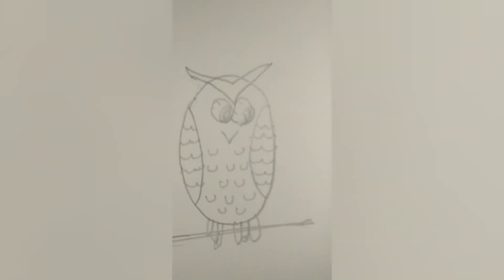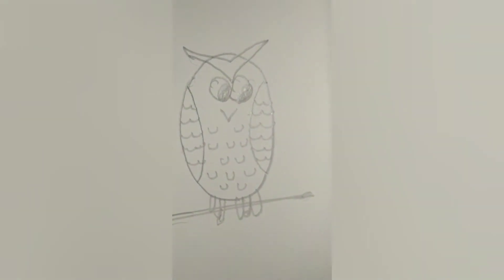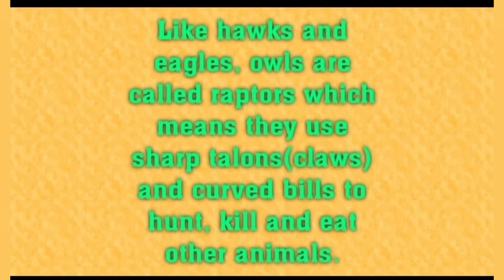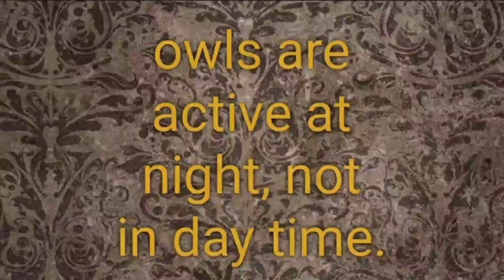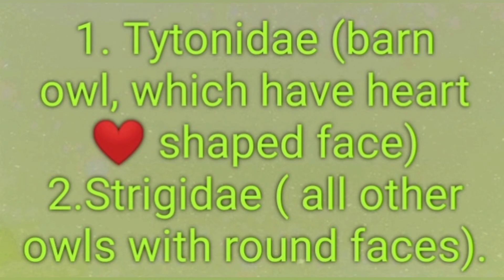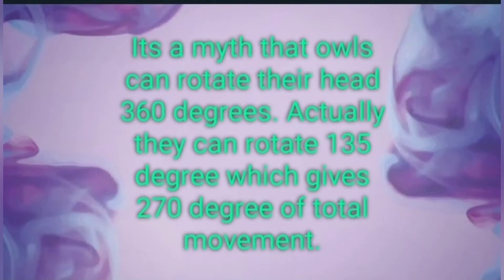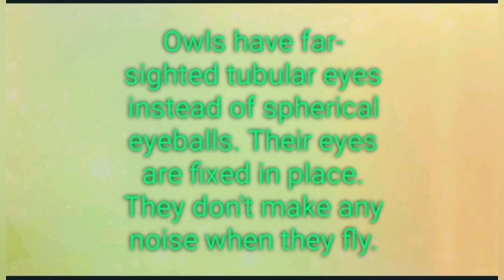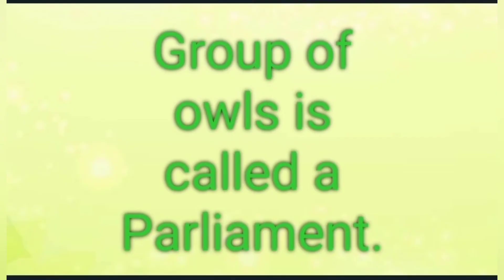How to draw an owl? Interesting facts about owl